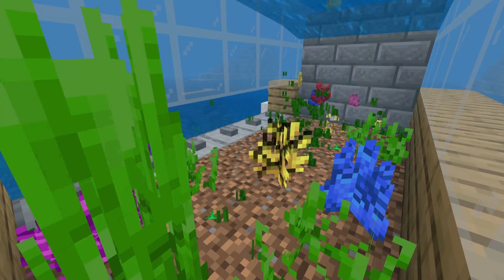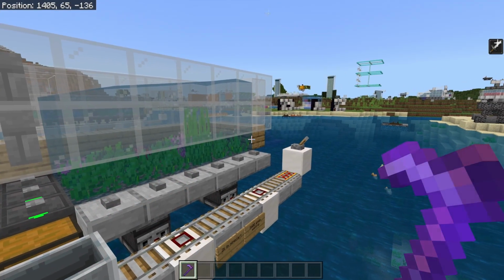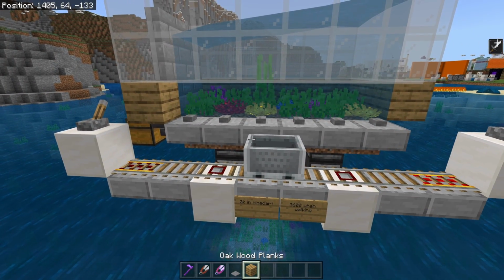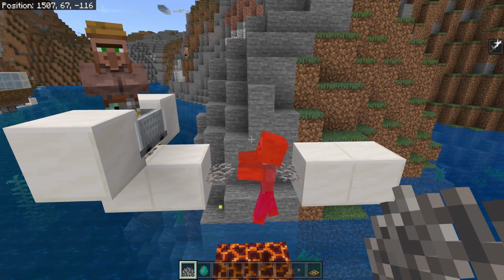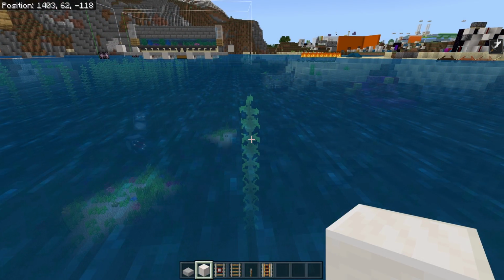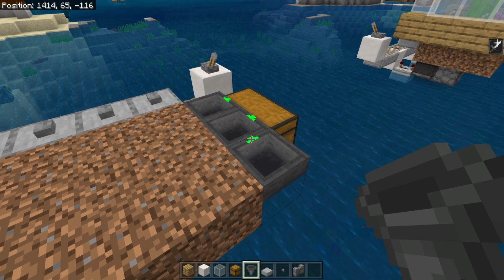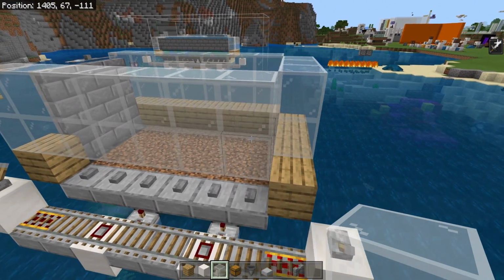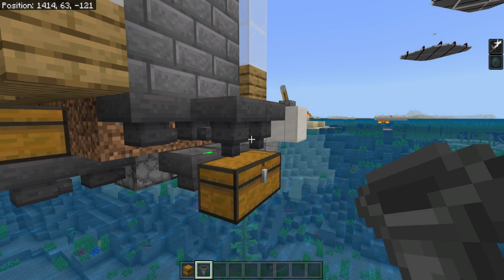Minecraft Bedrock: Coral and Seagrass Farm! Easy & Cheap Tutorial! MCPE Xbox Ps4 PC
Welcome to another Bedrock Edition tutorial! Today I show you how to build a simple coral and seagrass farm in your Bedrock Edition worlds! This coral farm produces 21 different items, and can be fundamental for uses in hostile mob farms, turtle farms, and decoration! I hope you enjoyed this tutorial!

0:00 Coral Farm Overview
3:54 Coral uses in mob farms!
5:24 Tutorial Start
9:35 Final Touches

MATERIALS LIST: Cheap and easy!

34 glass
18 dirt
14 slabs
12 hard to mine blocks (cobble, planks etc)
9 walls
6 buttons
4 solid blocks
4 rails
3 hoppers
2 chests
2 levers
2 detector rails
2 powered rails
2 repeaters
2 observers
2 dispensers

silk touch gardening hoe/shears, or regular shears:)
Water
Bonemeal
Minecart
temporary filler blocks